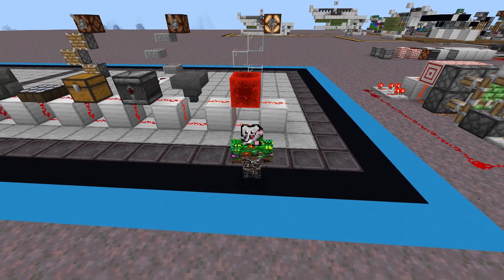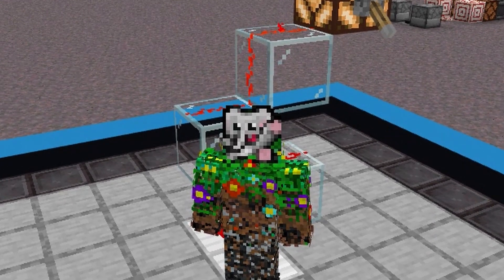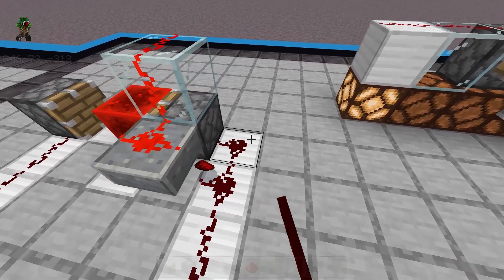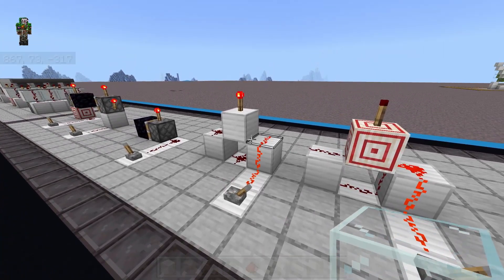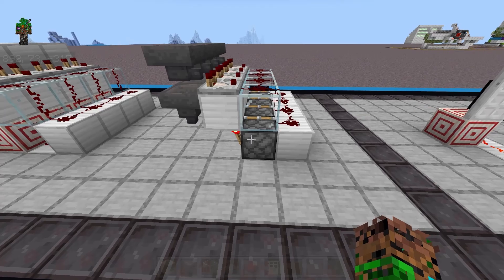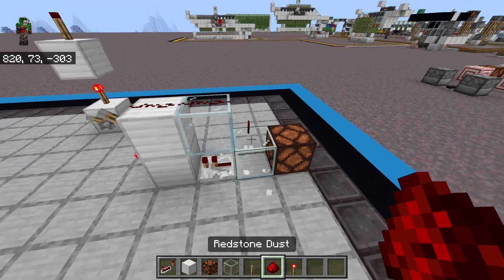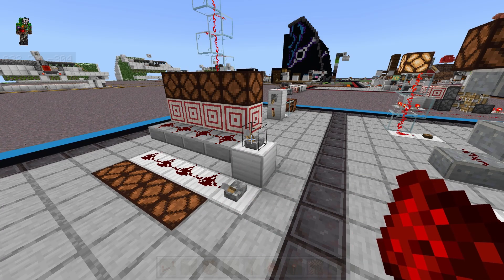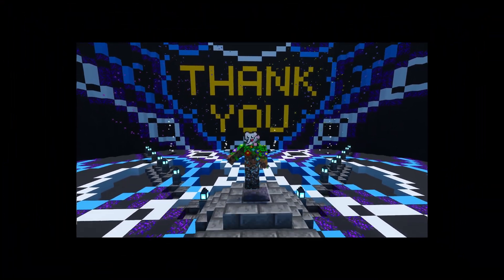Redirecting Redstone Transparent vs Solid Blocks | Let's Learn Redstone 13 | Minecraft Tutorial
Transparent & solid blocks can help direct redstone dust. Get the redstone to where you want it to go, while avoiding components that you don't want to activate, or preventing adjacent dust from connecting. In the same way, targets and pistons can help direct redstone by redirecting the dust into themselves. I hope you enjoy!!

Any questions? Ask them in the comments & I'll do my best to answer them!

0:00 Overview
0:46 Transparent vs Solid
4:15 Redirecting Redstone
6:42 Examples